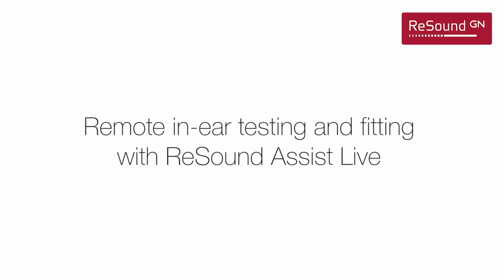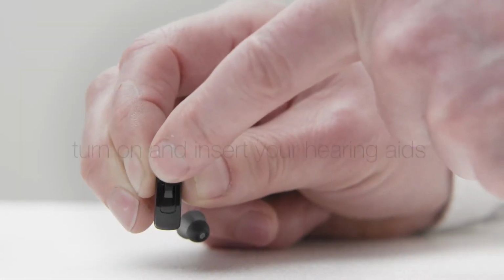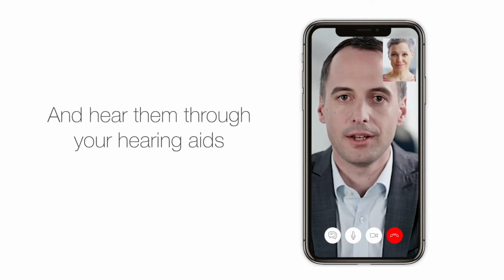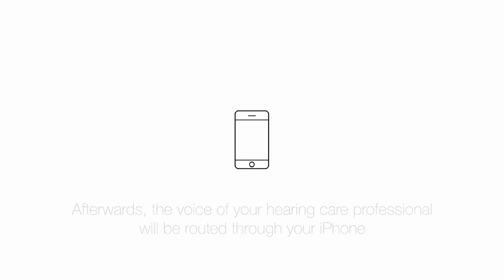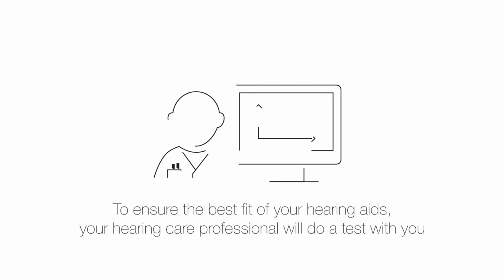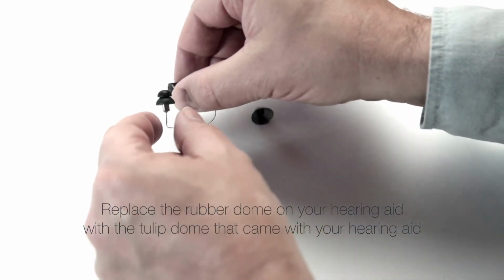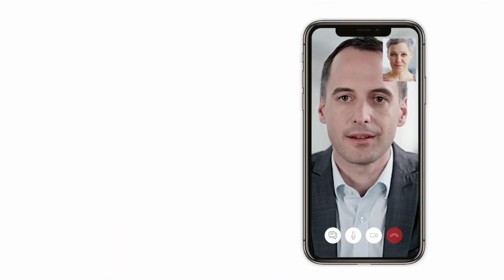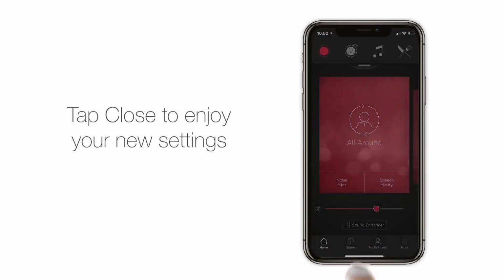ReSound Assist Live: gehoortest vanuit thuis | Oogvoororen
In deze video laten wij zien hoe een gehoortest vanuit huis plaatsvindt met ReSound Assist Live.